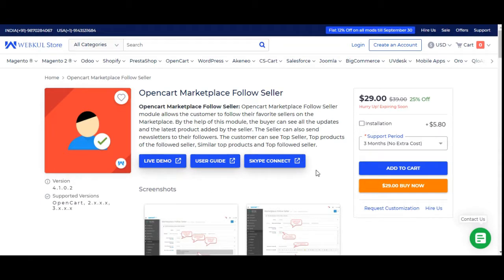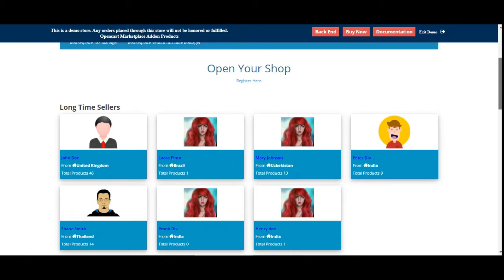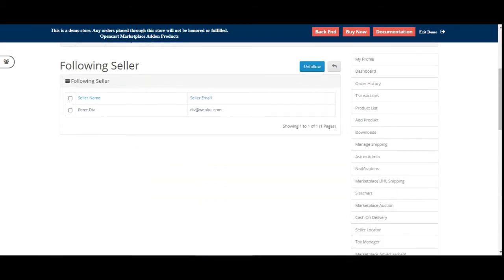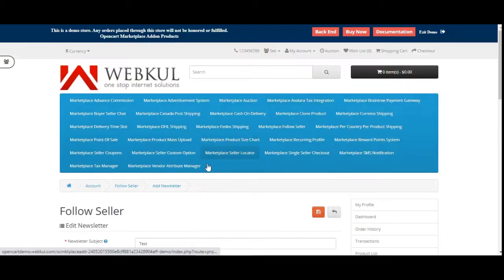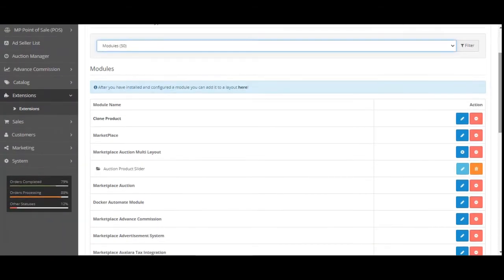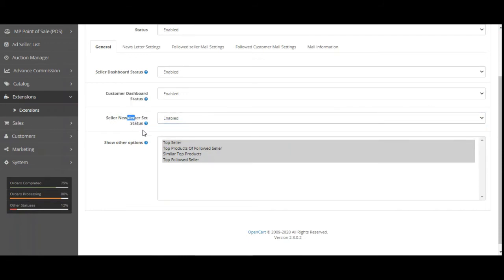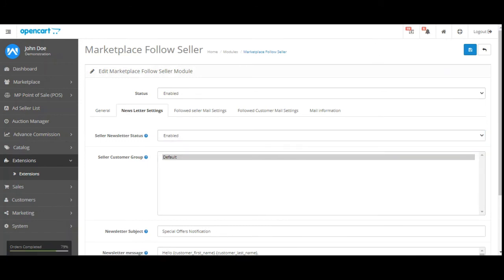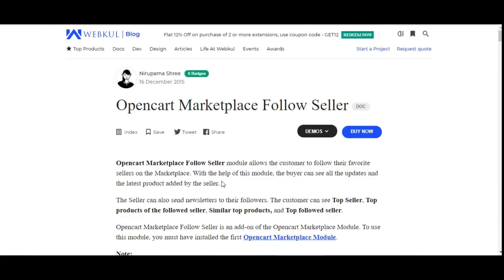OpenCart Multi Vendor Follow Seller Plugin - Working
Opencart Marketplace Follow Seller module allows the customer to follow their favorite sellers on the Marketplace. With the help of this module, the buyer can see all the updates and the latest product added by the seller.

The Seller can also send newsletters to their followers. The customer can see Top Seller, Top products of the followed seller, Similar top products, and Top followed seller.

2. Raise a Ticket via our HelpDesk system